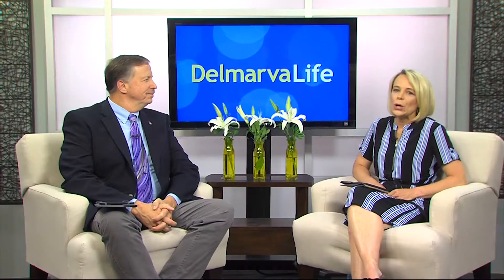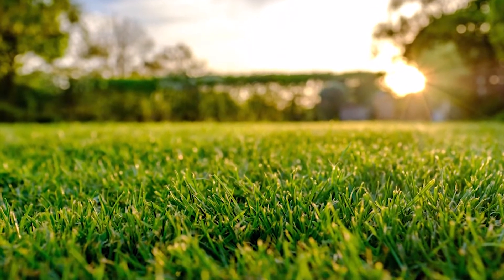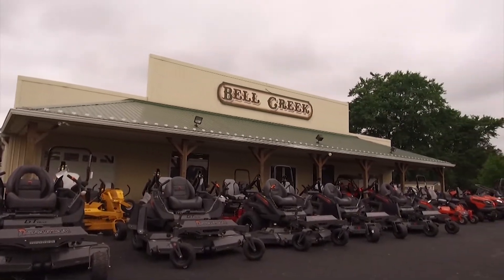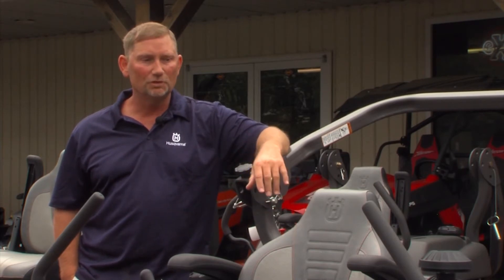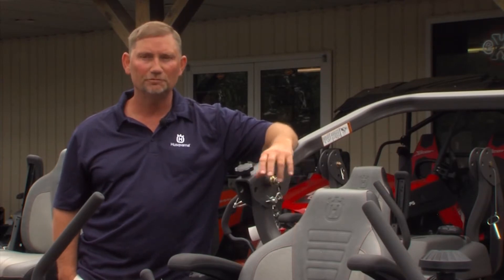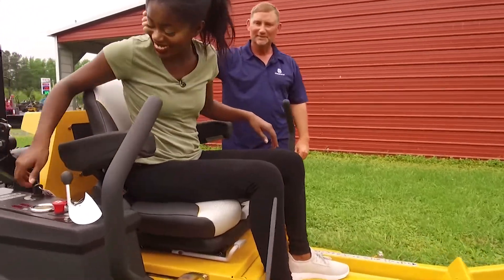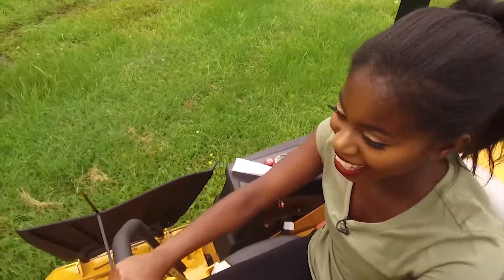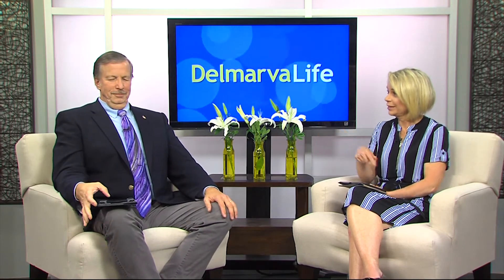Bell Creek Equipment - Taking Care of Your Lawn This Summer